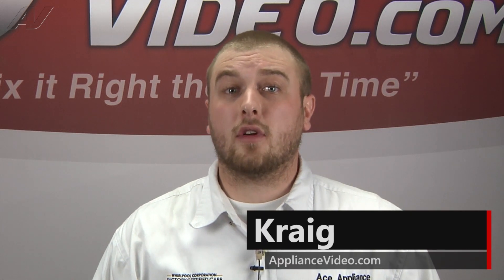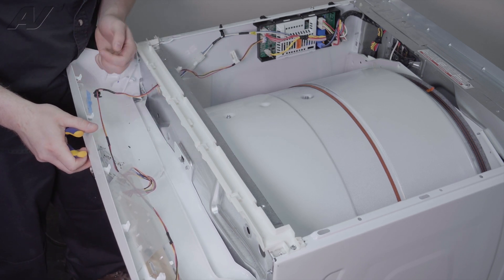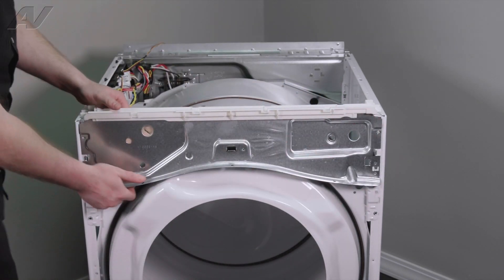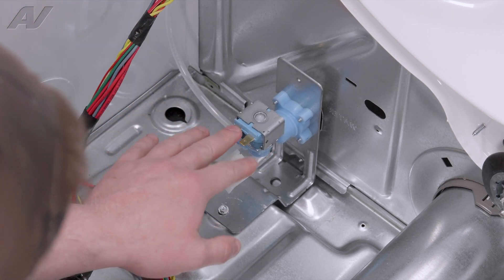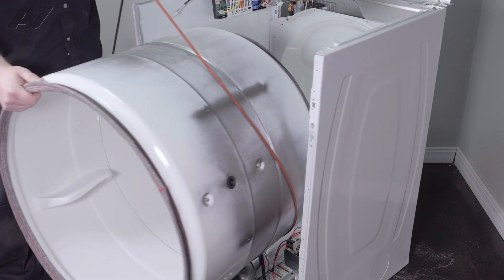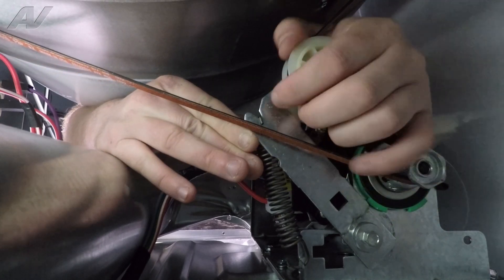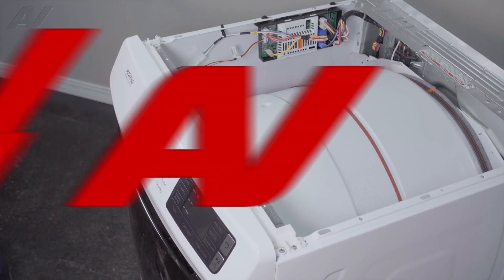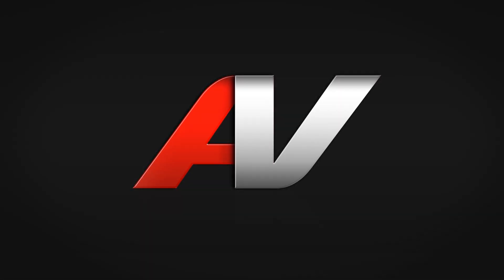Maytag Dryer Repair - Leaking Water, Will Not Fill - Water Inlet Valve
This video shows you how to Diagnose and Repair a *MED6630HW1 Maytag Dryer W11216837 Water Inlet Valve*
*Symptoms may include:* Leaking Water, Will Not Fill